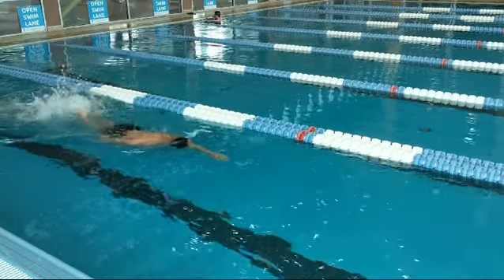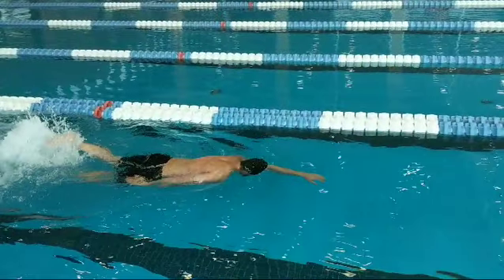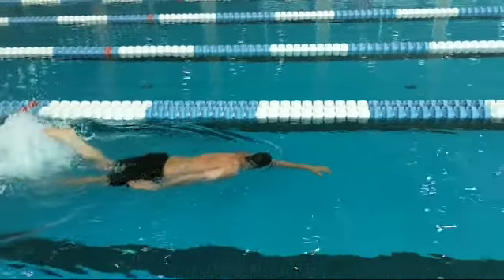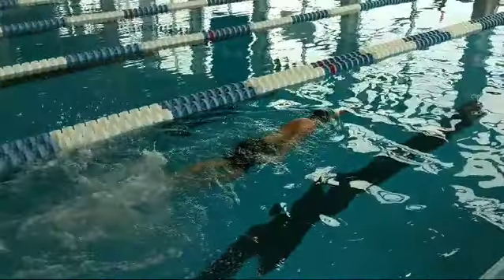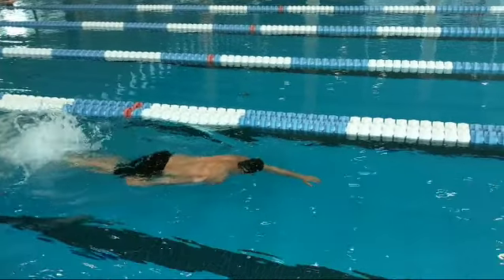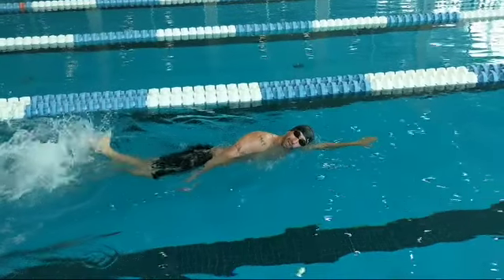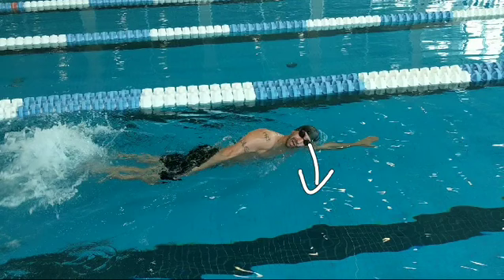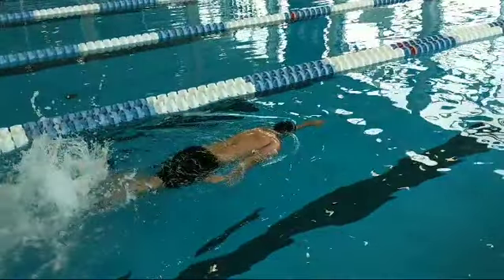Freestyle Drill 2: Single Arm Streamline kick (Keep eyes down)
One Drill = One Focus
Drill 2 for Freestyle: Single Arm Streamline kick (Keep eyes down)

Keep the good body position even with one arm back. By streamline kicking, it forces the head down and eyes look down. We want kids to remember this head position as they progress through the drills.

Adapted from our course and book Swim Coach's Starter Guide